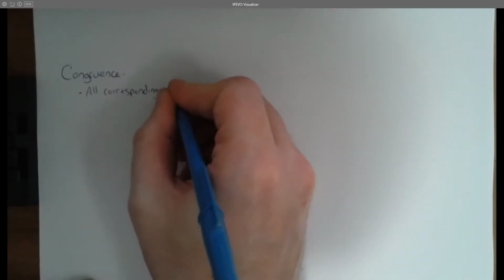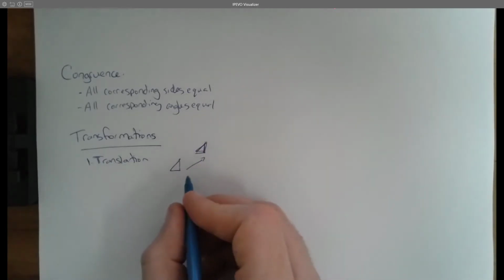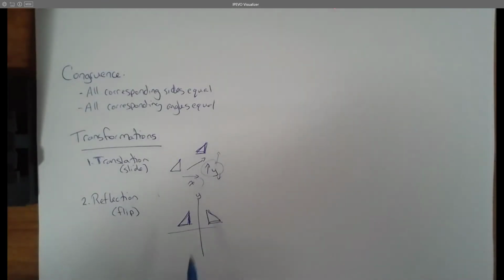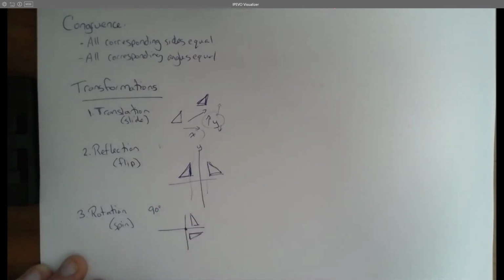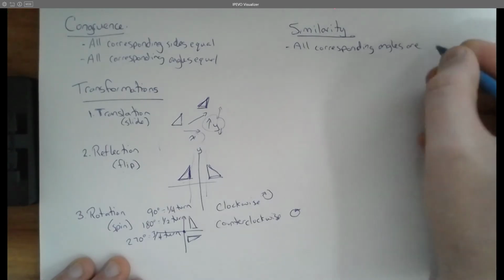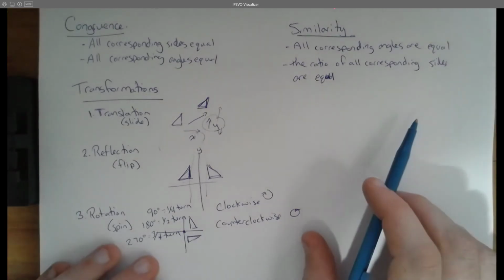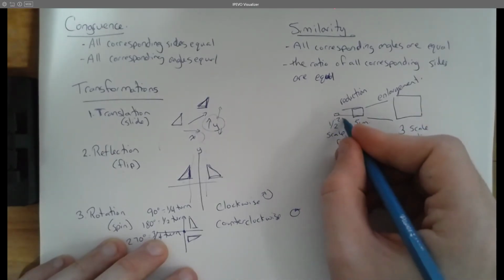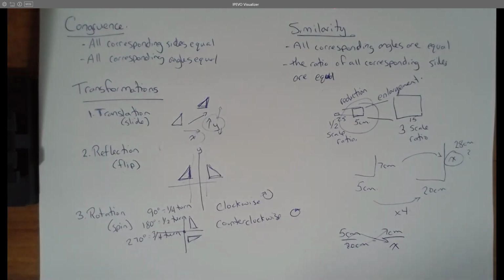Grade 8 Unit 6 Review